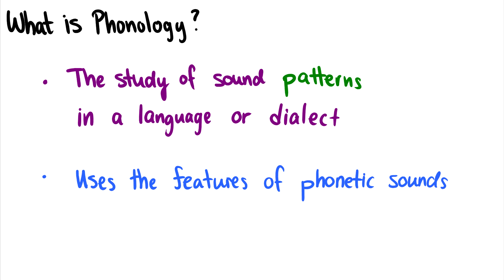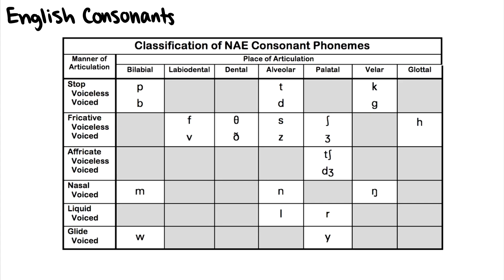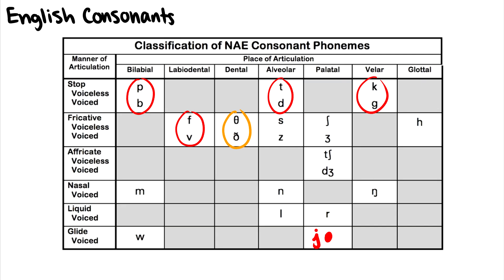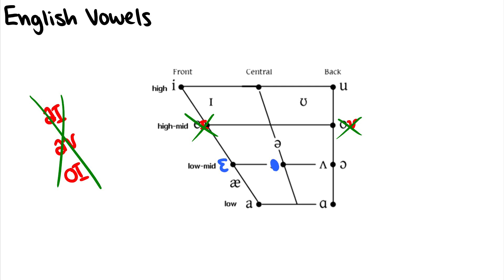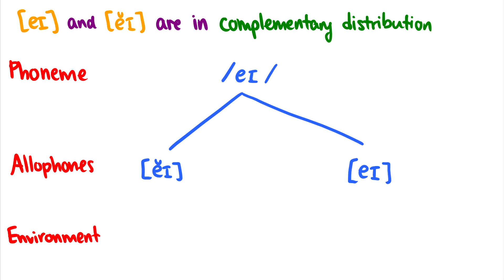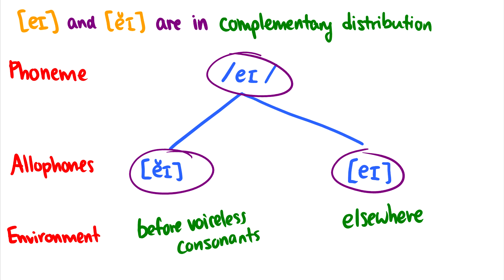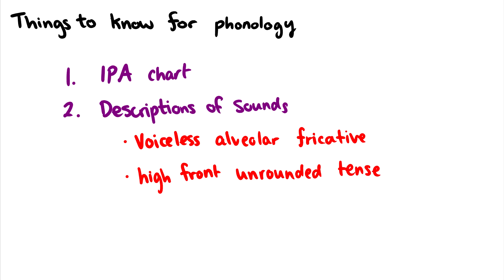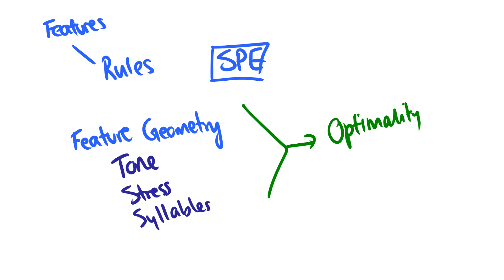[Phonology] Phonemes, Allophones, and Minimal Pairs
I introduce phonemes, allophones, minimal pairs, and complementary distribution. We also review the consonants and vowels in IPA.